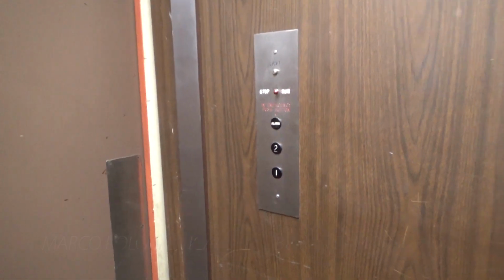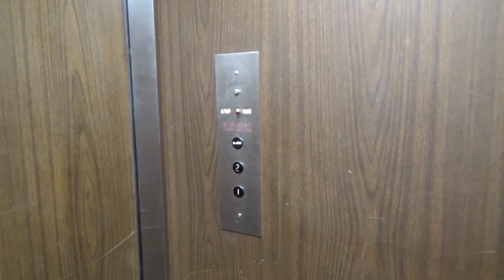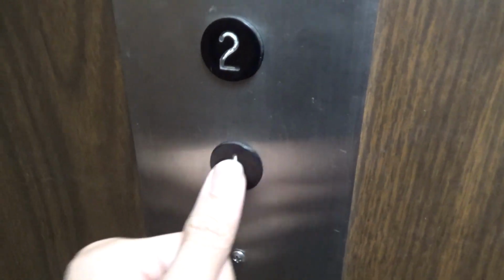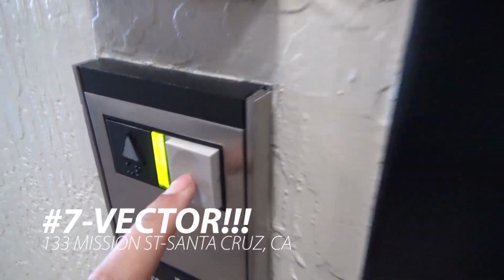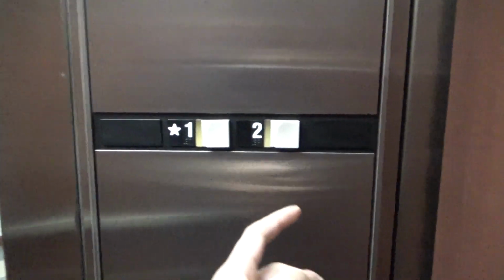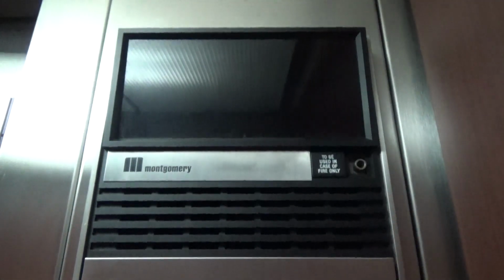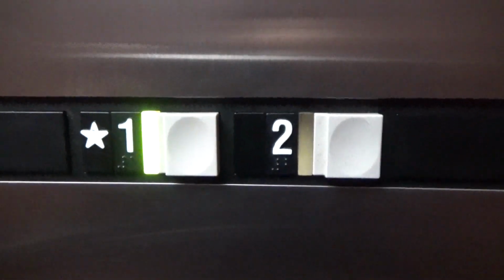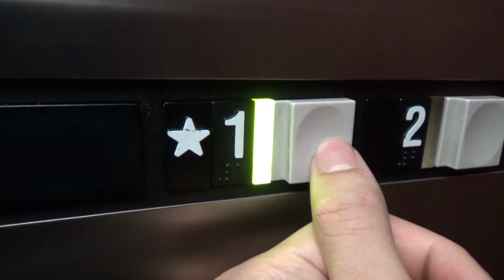Top 10 BEST Elevators of 2022!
These are the top 10 best elevators I found this year!! These were all special in their own way and made it into this video because if their amazing characteristics (or because they were installed by a certain brand). Enjoy!!